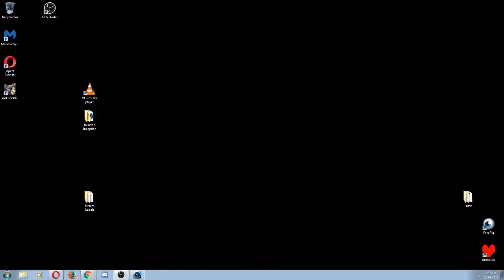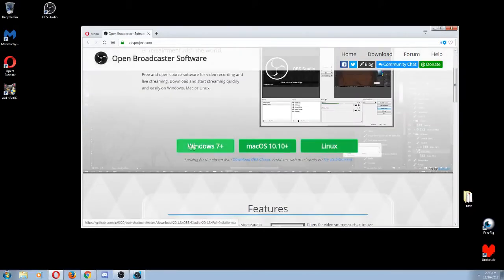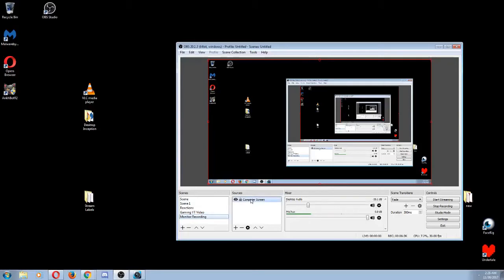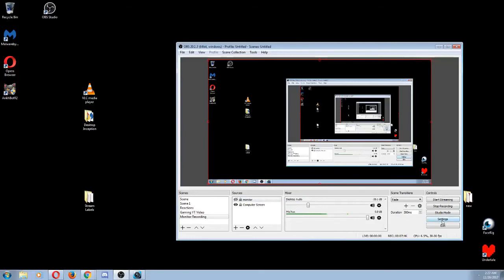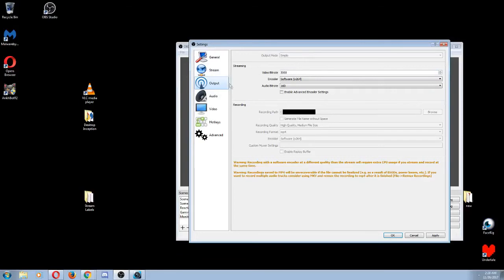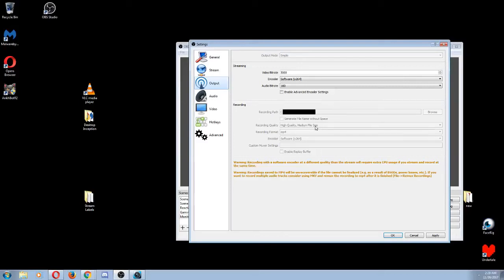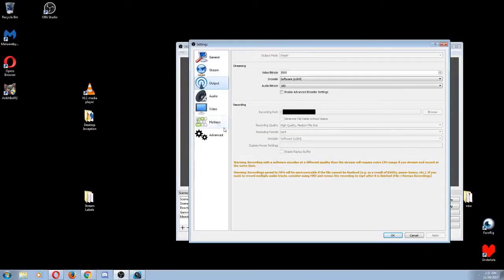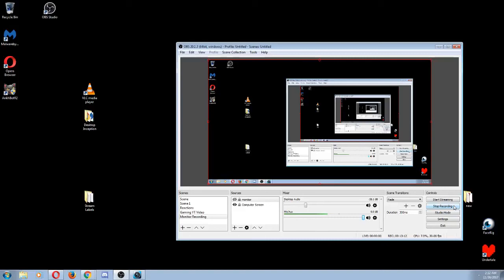How To Record Your Computer Screen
How To Record Your PC Screen in 2017! In this video, I'm going to be teaching you how to record your computer screen / desktop PC screen for free! This video will show you how to record your monitor which you can then use to make a gaming video or tutorial, this video will also cover the best way to record your screen / settings with Open Broadcaster Software which is also known as OBS or OBS Studio / Open Broadcaster Studio. This is for the most current version of OBS in 2017 so it's possible that things could change at anytime as they constantly update OBS!